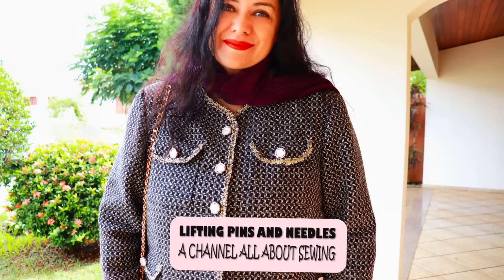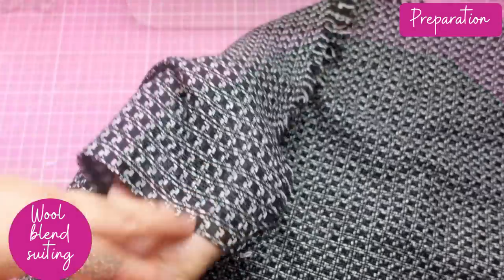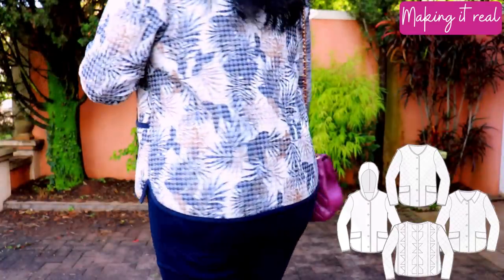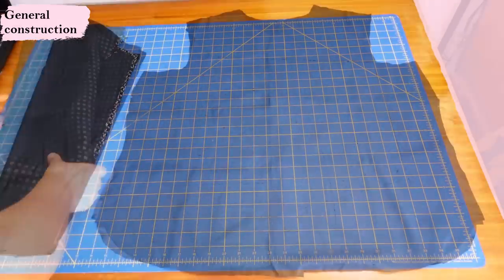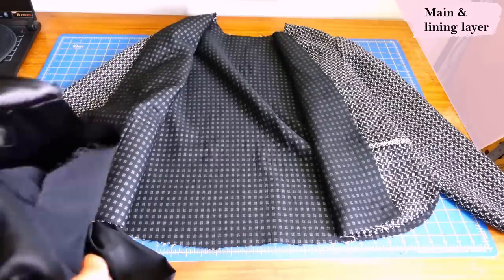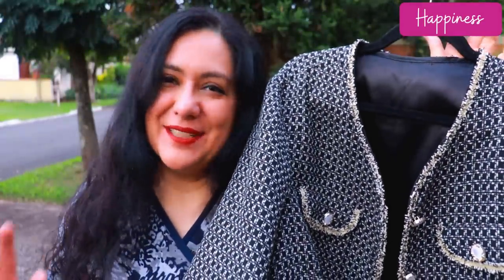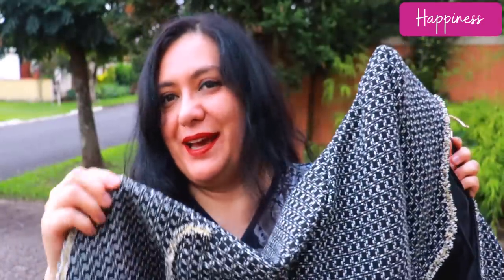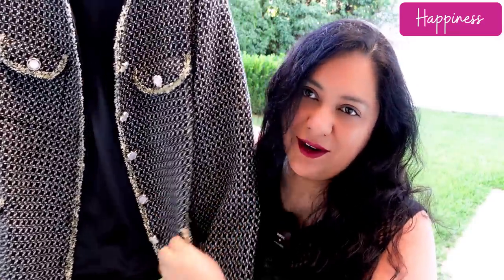SIMPLIFIED Chanel “inspired” jacket! Easy techniques. Coda (Love Notions). Site-wide sale.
You can use the Coda jacket from Love Notions as a base for a classic French style jacket! This is what I’ve done, and I have simplified the process to get “the look”. The fabric is a wool blend suiting & it’s lined. Some hand sewing was needed to sew the trim all around the jacket. I’m so excited to share so you can try this too!

Come and join me for this fun practical episode. See the simple notions, techniques, and tricks to get a simplified Chanel style jacket. Great results too!

The Coda quilted coat comes in sizes XS-5X with a standard & full bust option.

Previous videos about the Coda jacket pattern with all the sewing, including special bias binding techniques

Specifics:
*Size XL, regular bust option
*Added ½” FBA to generate a bust dart
*2.5” extra length added to the jacket
* Wool/blend suiting
*Poly satin lining
*Light tailors fusible interfacing on ALL THE PIECES
*Satin bias tape ¾” wide
*Trim sewn on by hand

Let’s Connect!